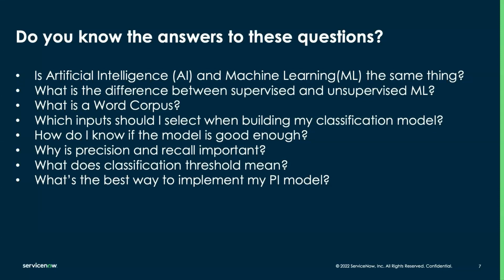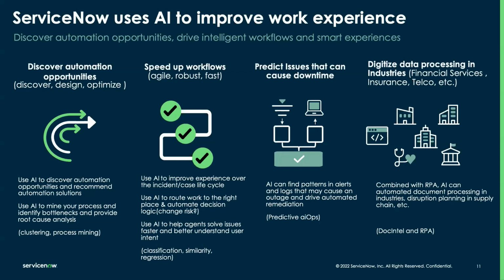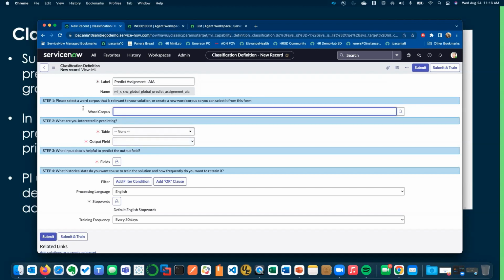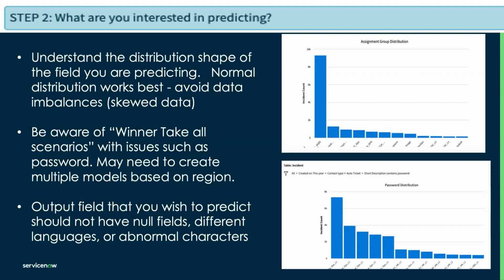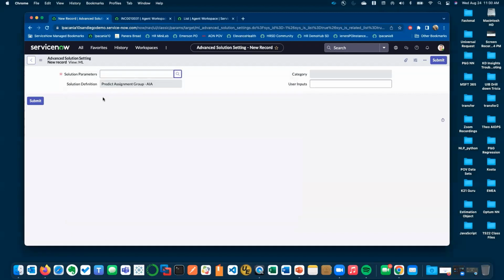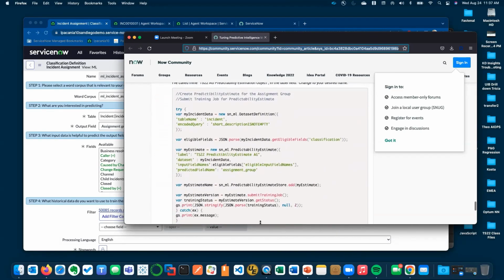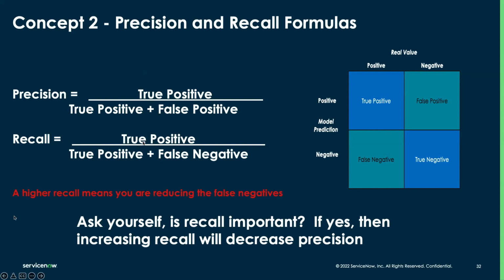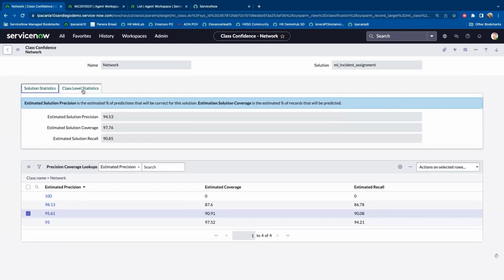AI Fundamentals Part 1 - Understanding Classification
In this installment of our AI Academy series, our AI expert, Lener Pacania shares key concepts and best practices to create a predictive intelligence classification model in ServiceNow. Watch this AI Academy session to learn how to tune and deploy AI to improve work experience!